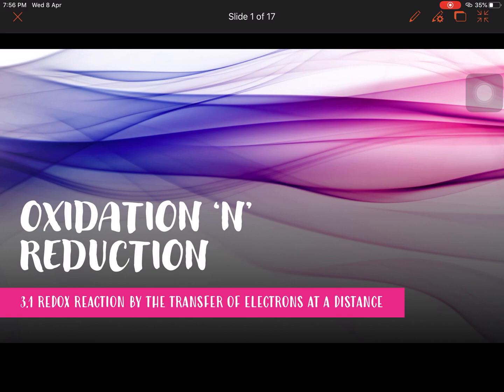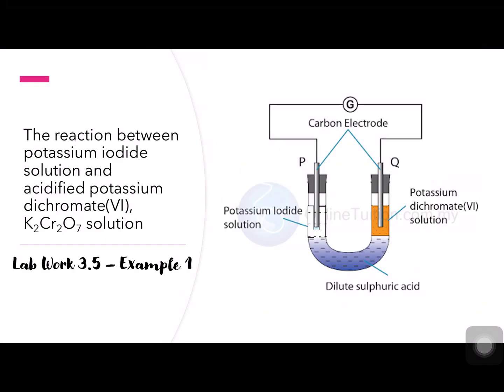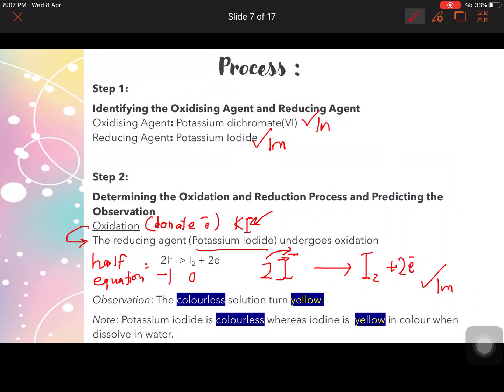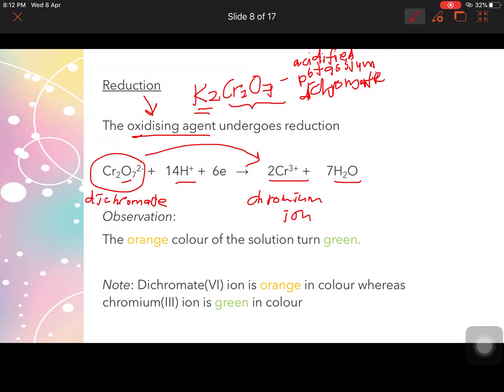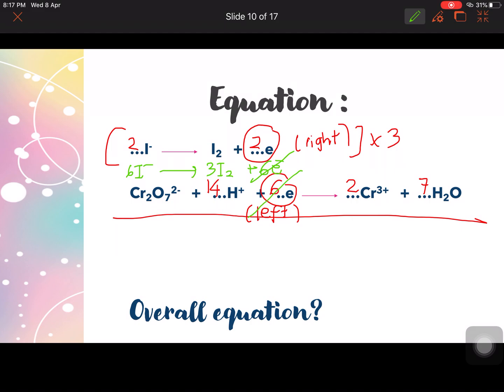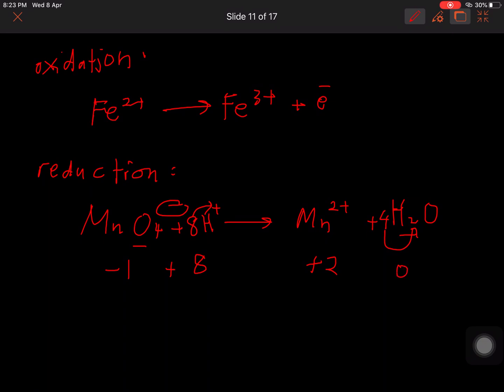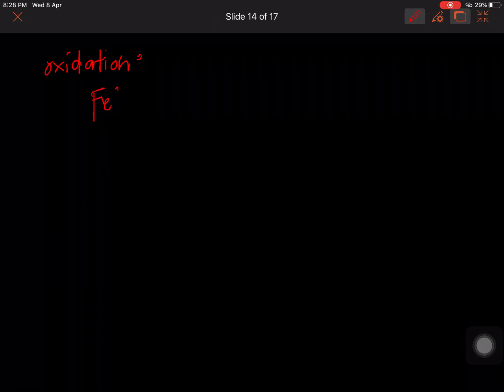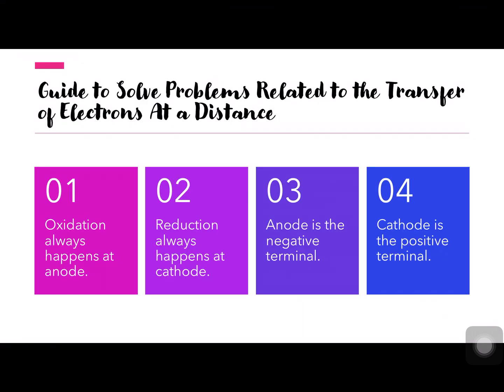Redox Reaction by the Transfer of Electron at a Distance